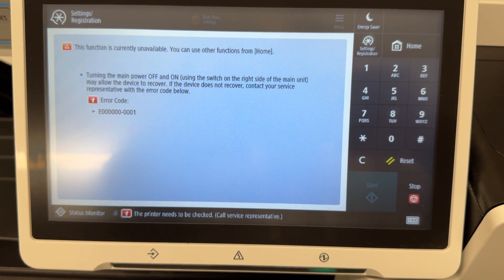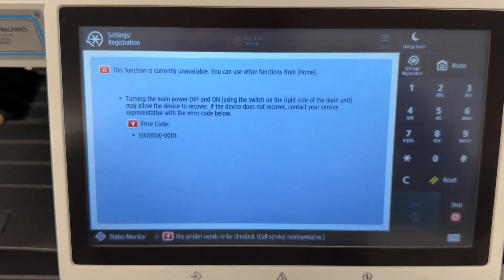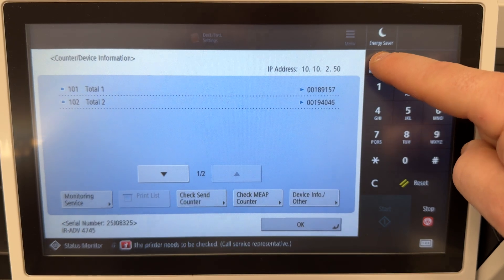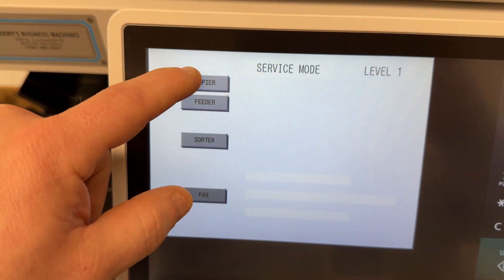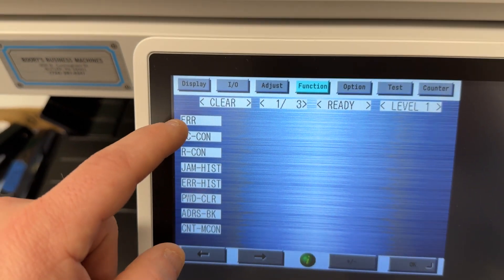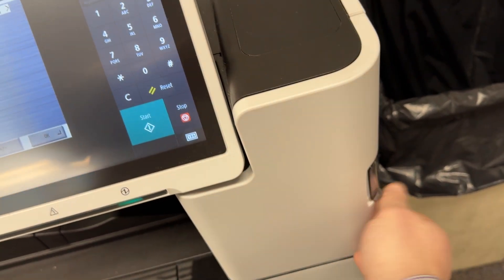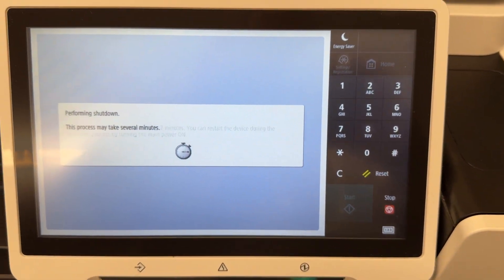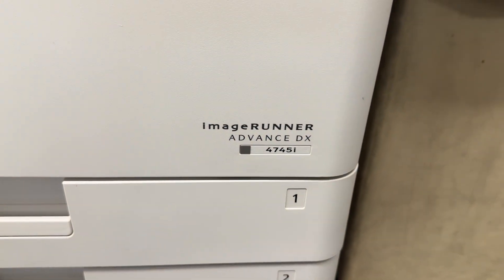Canon Error Code E000000-0001 fix.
This video explain how to fix the Error Code E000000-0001 on Canon IR printers.